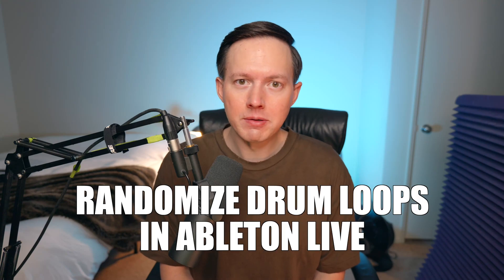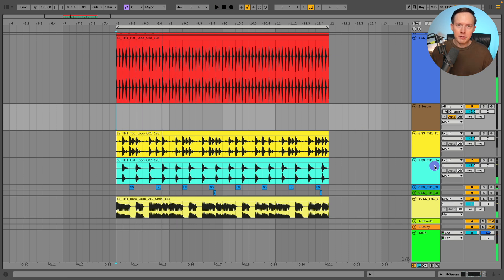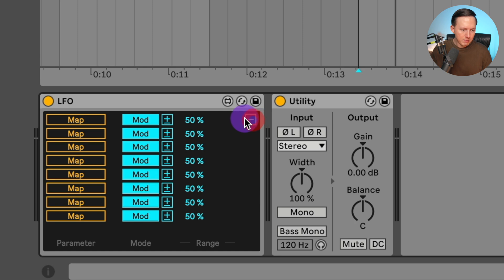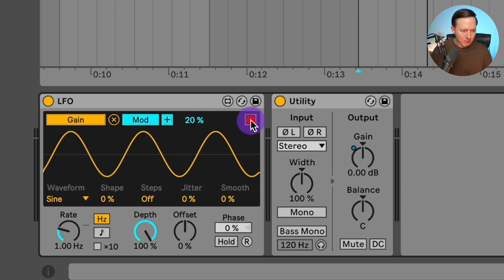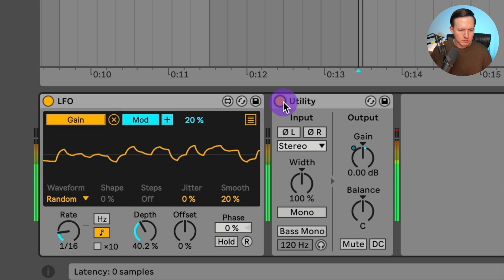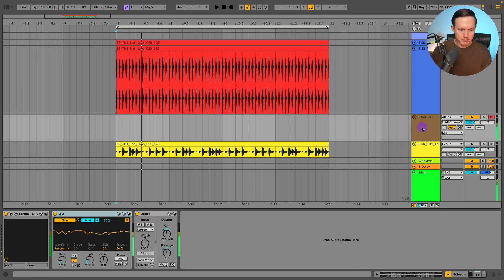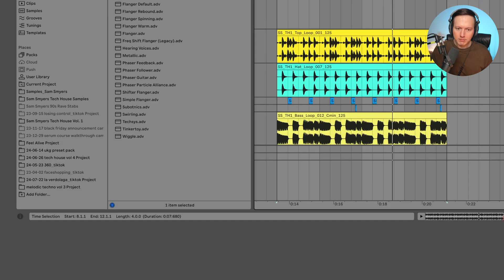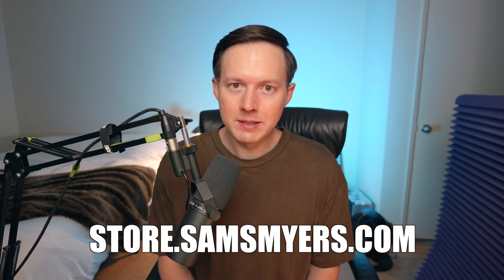Easy Trick for Randomizing Drum Loops in Ableton Live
00:00 Intro
01:03 Explaining the Ableton Live LFO Device
02:22 Utility Plugin and LFO
04:42 Adding randomness
07:32 LFO to Reverb
08:48 LFO to Flanger
11:45 Apply LFO effects to top loop